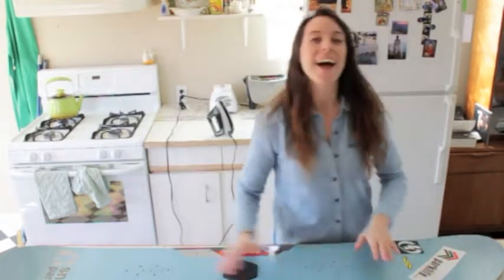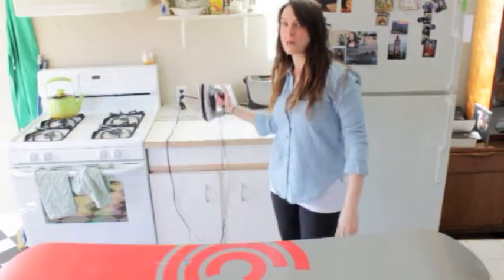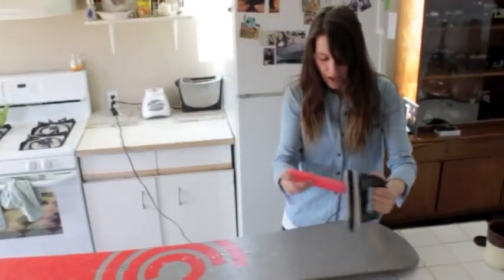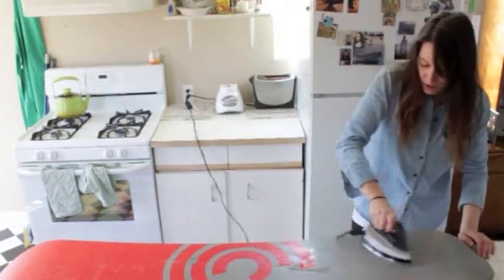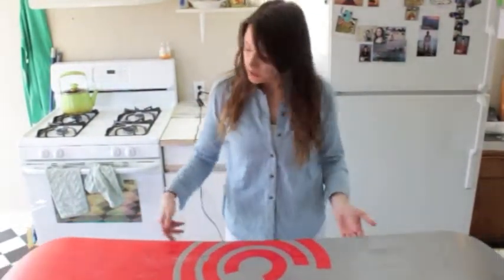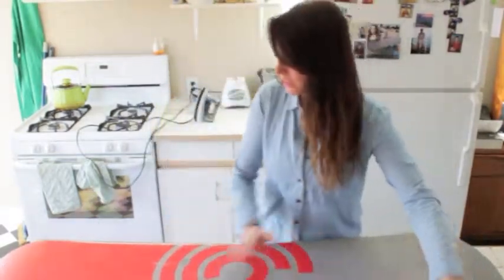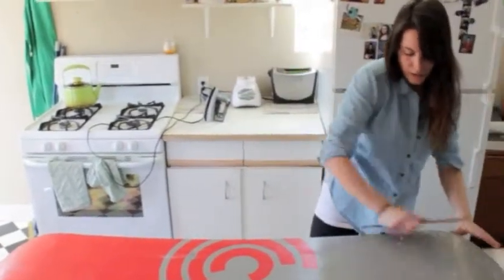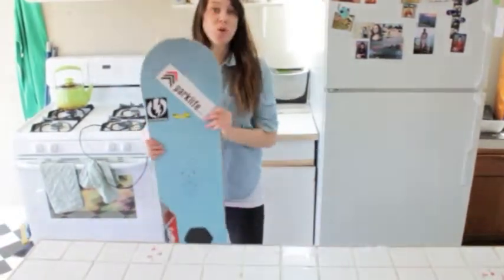How To: Wax your Snowboard ...It's as easy as baking pie!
Watch Lindsay D as she shows you step by step how to wax your own snowboard. It's as easy as baking pie in your kitchen! She tells you what you need and walks you through the process so you will know exactly what to do.